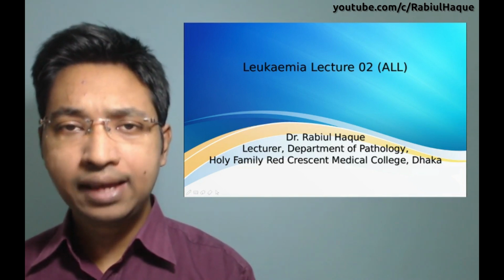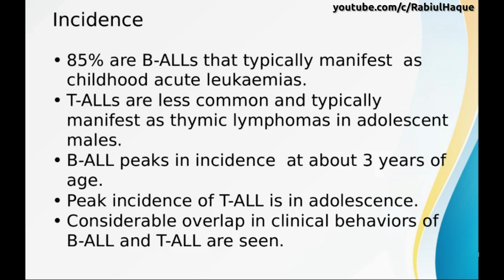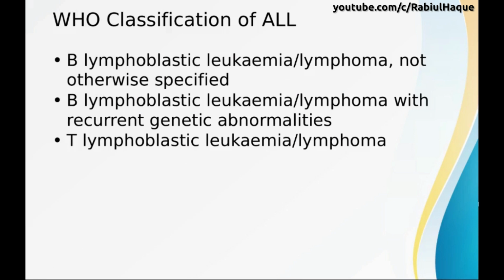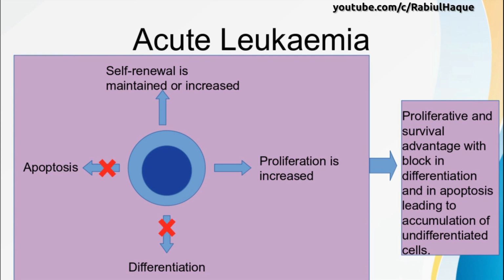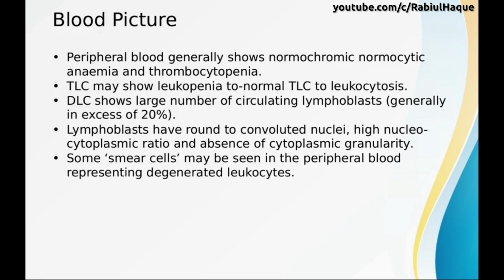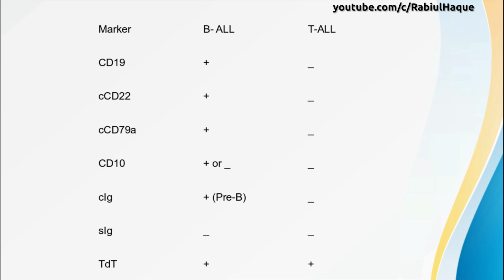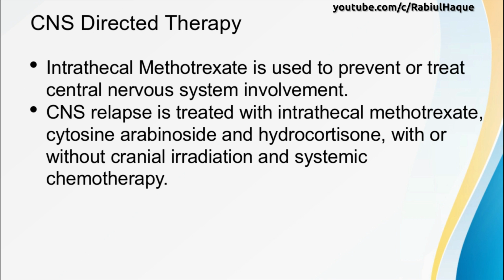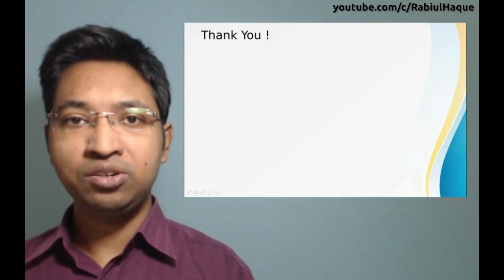Leukaemia Lecture 02: Acute Lymphoblastic Leukaemia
Learning Objectives:
Introduction to Acute Lymphoblastic Leukaemia
Definition of Acute Lymphoblastic Leukaemia
Difference between lymphoblast & myeloblast
Incidence
Classification of Acute Lymphoblastic Leukaemia
Pathogenesis
Clinical features
Prognosis
Lab Diagnosis of Acute Lymphoblastic Leukaemia
Treatment of Acute Lymphoblastic Leukaemia